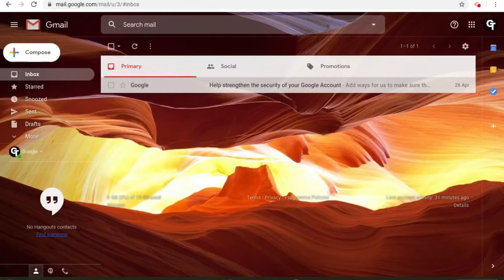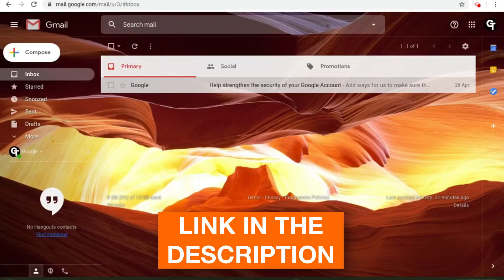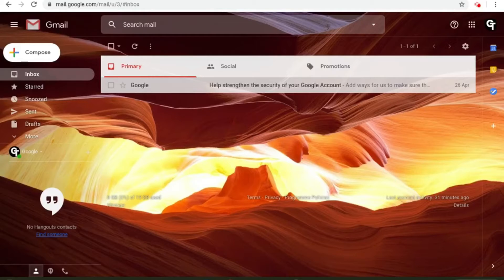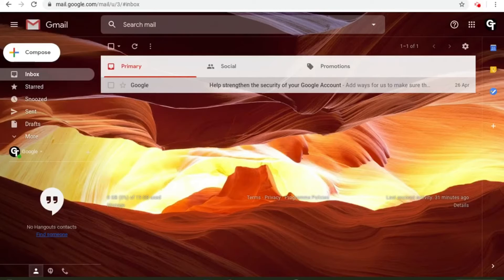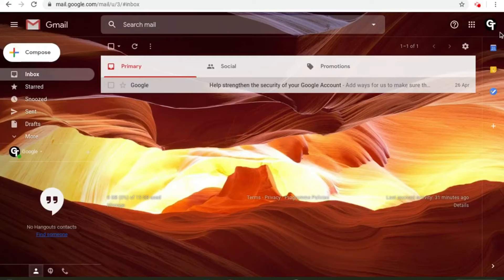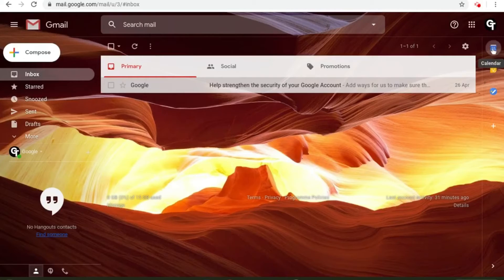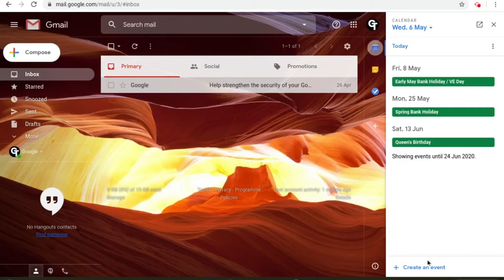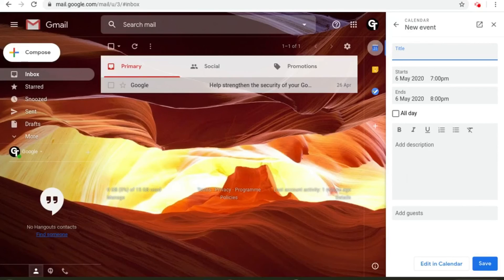How to access Google Calendar in Gmail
In this tutorial, I'll be going through how to access Google Calendar through Gmail.
Make sure to leave a like if you enjoy this series and subscribe and turn on the notification bell so that you guy get notified every time I post a new video

OVERVIEW
Go to the right-hand side of your Gmail tab and click on the top icon which says 'Calendar'. If you click on it, you can view and create events from your calendar.